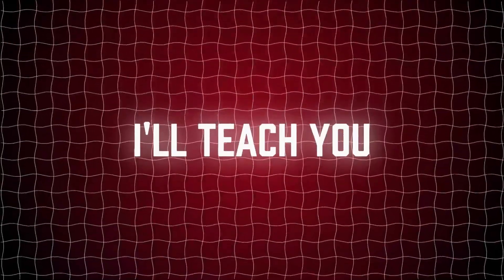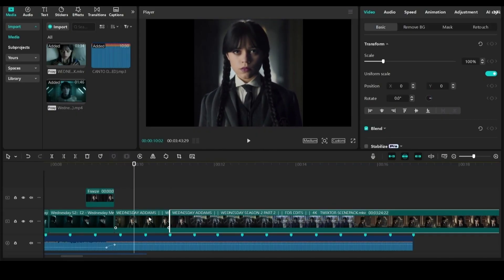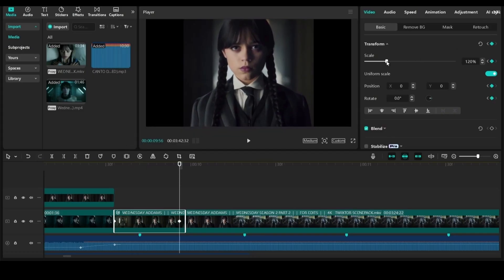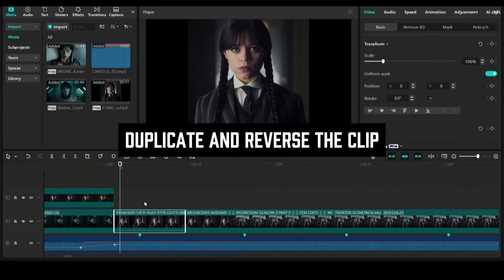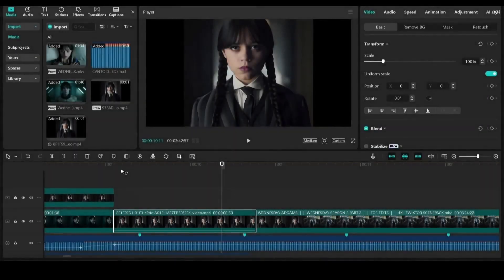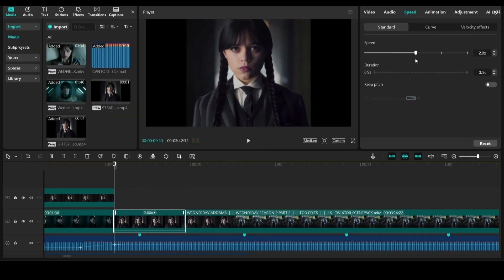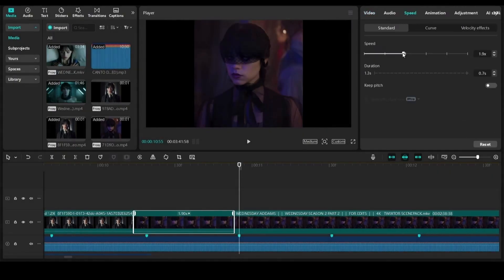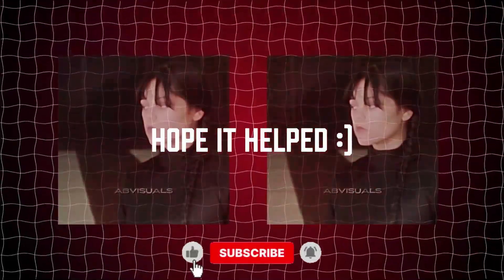How To Make Viral REVERSE Speed Ramp Edit In CapCut PC Tutorial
Capcut
Capcut tutorial
Capcut video editing
Capcut New Trend Tutorial
Capcut Viral TikTok Trend Tutorial
Capcut Trending Edit Tutorial
Reverse Speed Ramp In Capcut Tutorial
Reverse Trend Tutorial On Capcut
Smooth Reverse Edit In Capcut
Capcut Reverse Transition Tutorial
Capcut Trending Reverse Edit Tutorial
SemPero Trend Edit Tutorial
Trending SemPero Edit Tutorial
Capcut Reverse Speed Ramping Tutorial
Smooth Reverse Speed Ramp Tutorial
Smooth Reverse Transition Tutorial
Reverse Speed Ramp Edit Tutorial
Trending Reverse Transition Tutorial